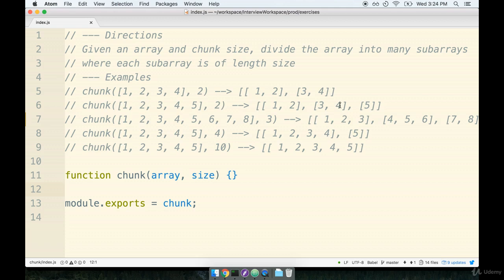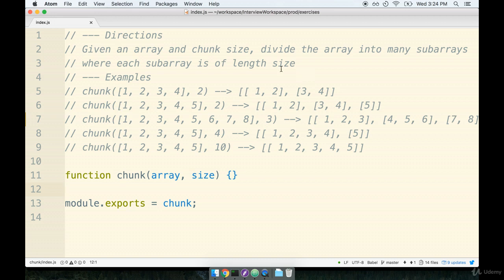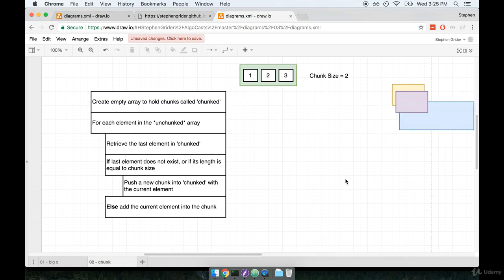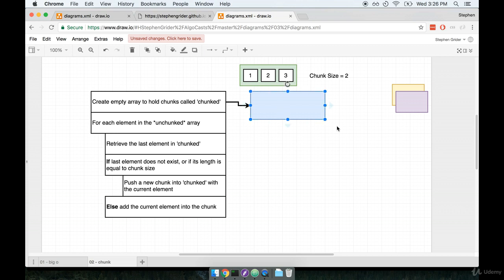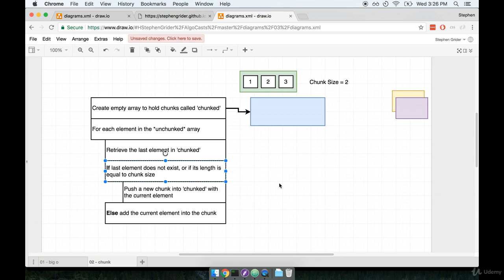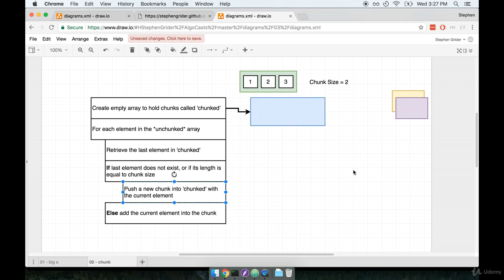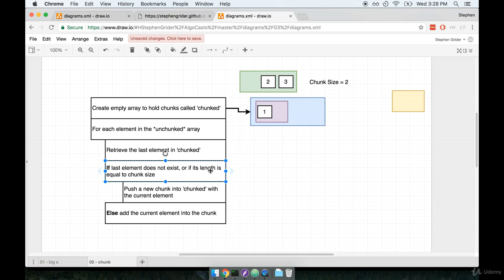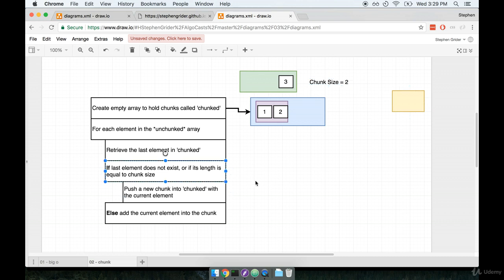8. Array Chunking (24-28)(2)